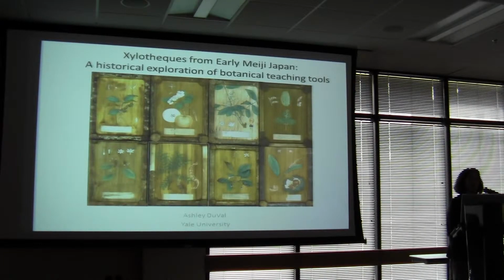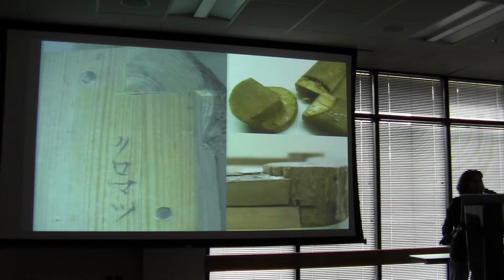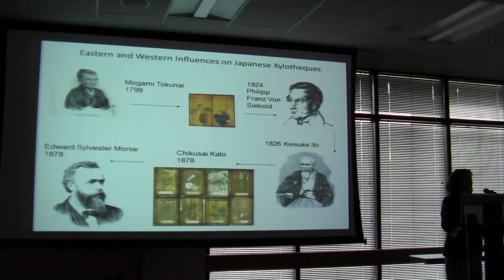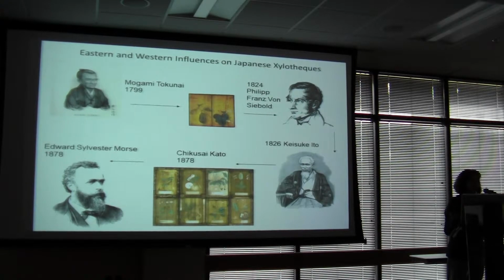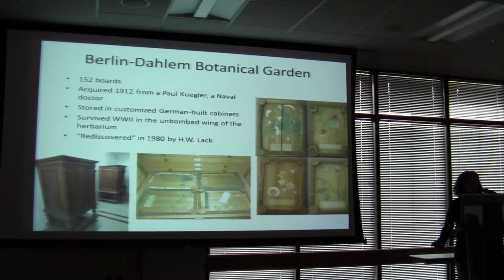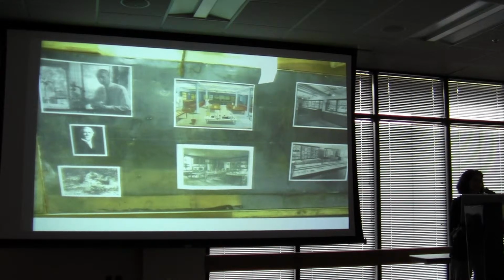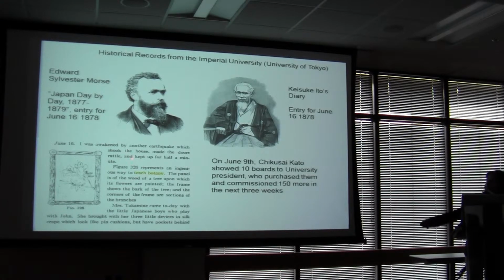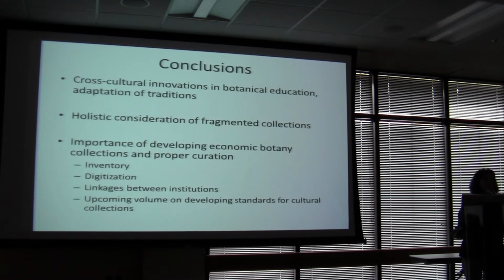A Synthesis and Interpretation of Early Meiji Japanese Wood Collections with Plant Portraits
This is a presentation by Ashley Duval given at the 2012 annual meeting of the Society for Economic Botany.

Introduction: This work analyzes the origins, historical context and broader significance of five sets of illustrated wood blocks from early Meiji Japan (1878), in the holdings of various economic botany collections. Each board is constructed from the wood of an economically important tree or palm, painted to depict the botanical details of the species, framed with its bark and cornered with cross sections of its branch. To date, 220 stylistically similar boards representing 150 different species are held among five collections in Europe, North America and Japan. Three of these sets have only been linked with the other collections this year. Despite their artistic, botanical and historical importance, little has been known about their origin, intended purpose and details of their acquisition. Objectives: A collective analysis of the five known sets of wood blocks (xylotheques) is undertaken to better understand similarities and differences between the sets, along with details of their origin and broader significance. Methods: All five sets have been photographed and compared across details of their construction, labels, species, style, and preservation. Data from the boards themselves are collated with English and Japanese historical accounts that reference the boards. Results: A careful analysis of the wood collections supports that there were several duplicate sets created around the same time, most likely by a team of artists under the direction of Chikusai Kato, the botanical illustrator at the Koishikawa Botanical Garden. The boards were commissioned and purchased by the Imperial University (later the University of Tokyo) as an instructional tool for teaching botany. Details of their arrival into their contemporary collections are poorly documented. Conclusion: The painted wood blocks created at the Imperial University of Japan and their unique fusion of western and eastern botanical art and pedagogy are important artifacts for understanding the rapid changes in scientific philosophy in post-Meiji Japan. Greater understanding of their historical context and significance was only possible through analysis across multiple collections. This research highlights the importance of collaboration, inventory and standardization in economic botany collections.

AUTHORS:
DUVAL, ASHLEY E., Yale University
NAGATA, TOSHIYUKI, Hosei University
CRANE, PETER R.
KNOBLOCH, CARL W., Yale University